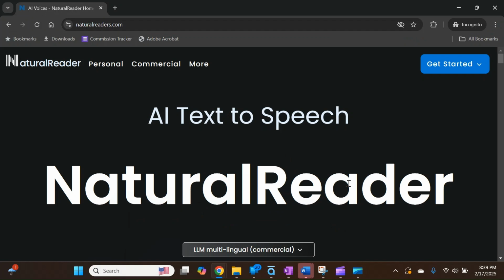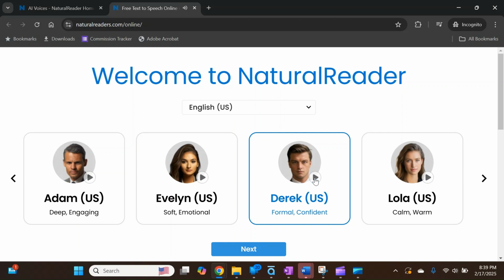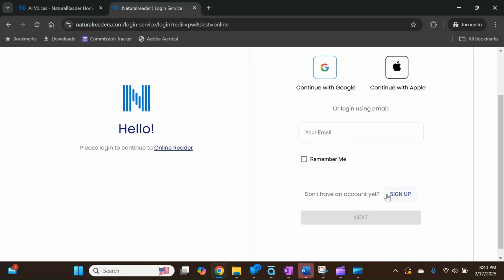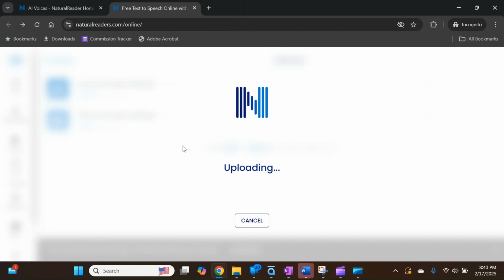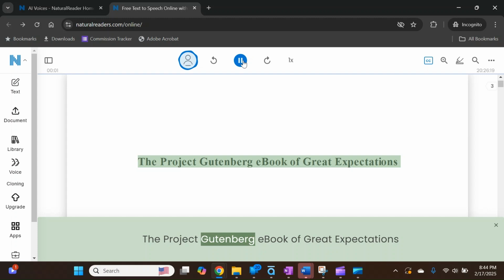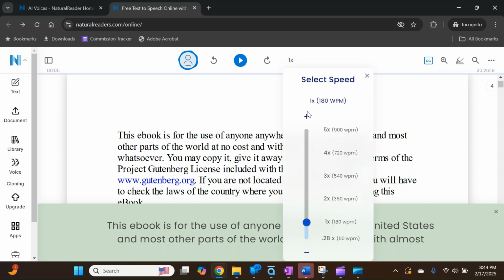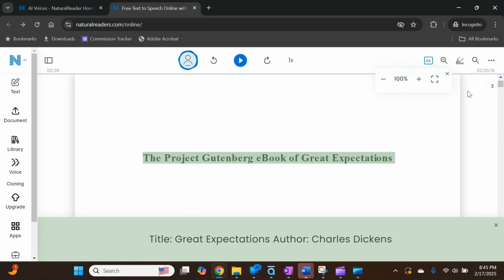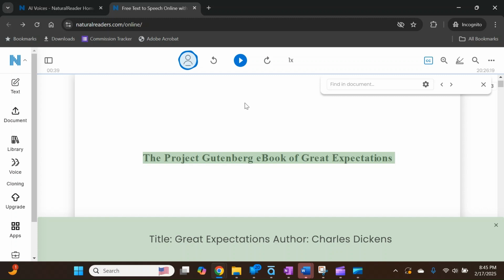How to use Natural Reader online app to listen to an ebook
This is a short how to use Natural Reader online app to listen to an ebook for people with reading or visual disabilities. This was created for my Analysis, Implementation, and Evaluation of Assistive Technology Course.